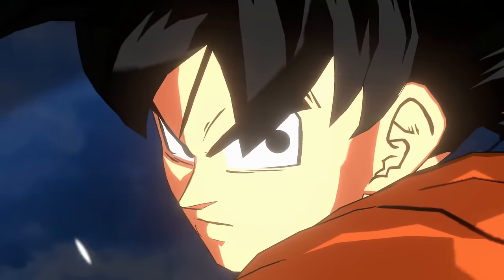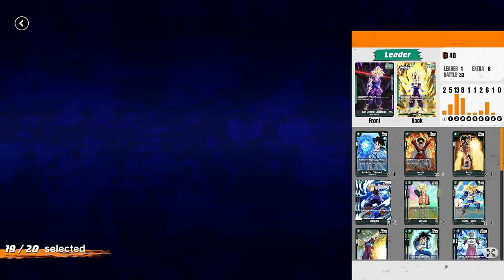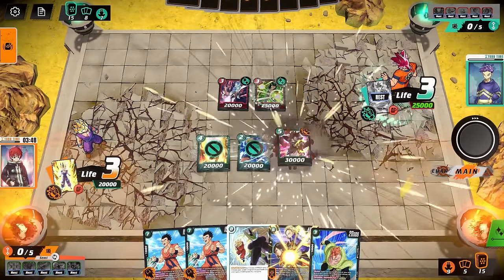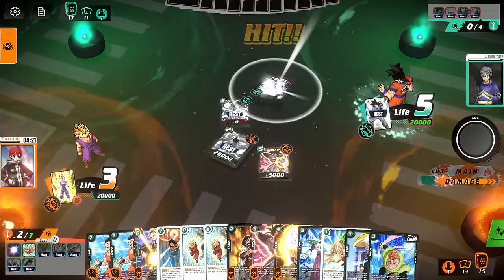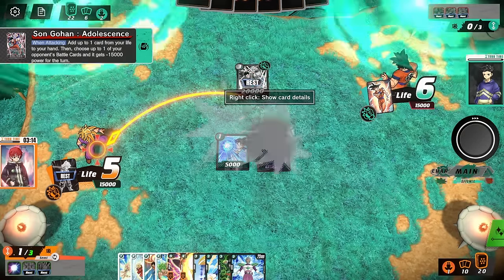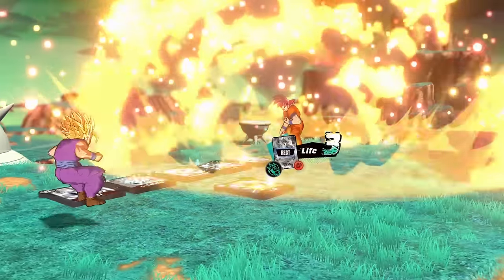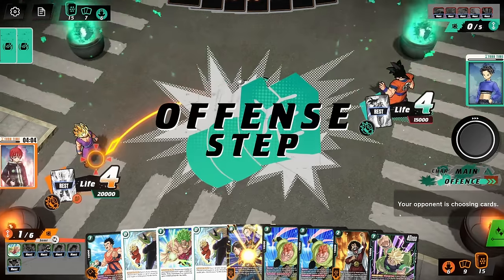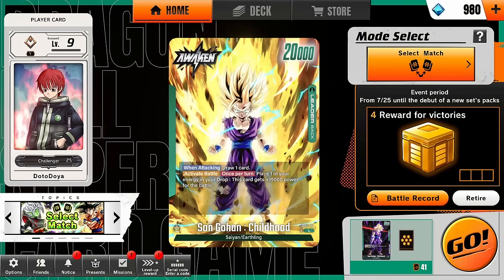This Dragonball Z Game Is Pay To Win (And That's a Good Thing....)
The only pay to win dragonball z game has finally gotten an update and become even more pay to win. but thats a good thing! Thats right dragonball super card game fusion world has finally added in a draft battle mode! but is the game actually good Thats what we are going to find out today!